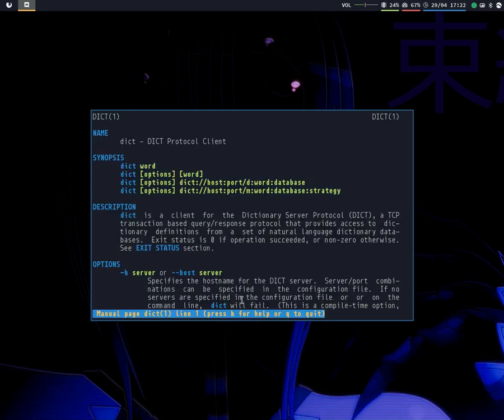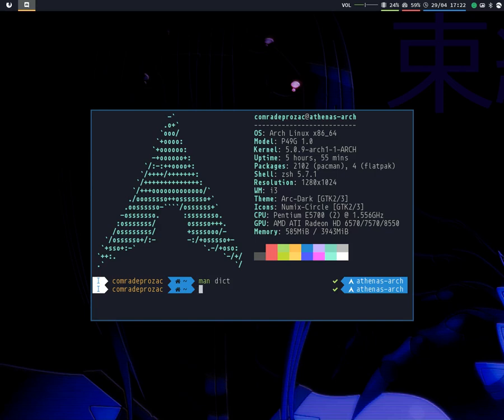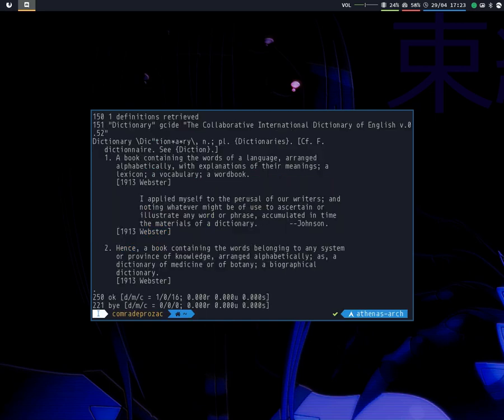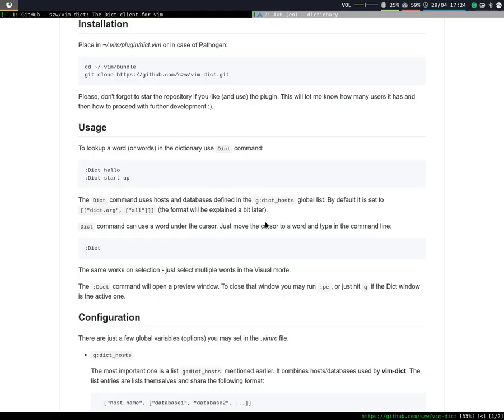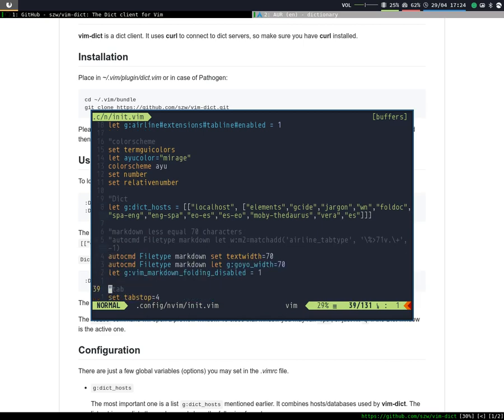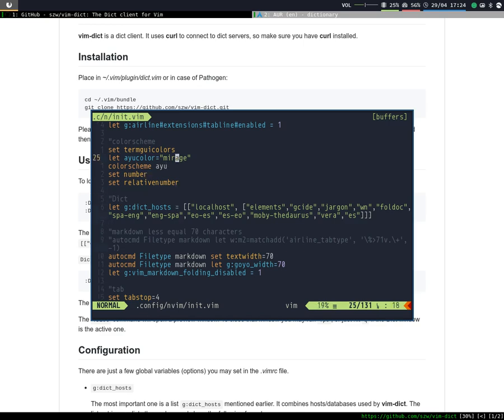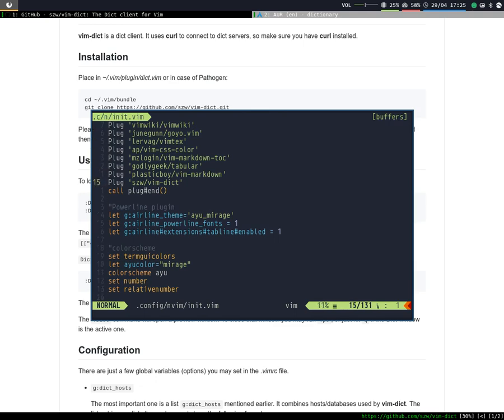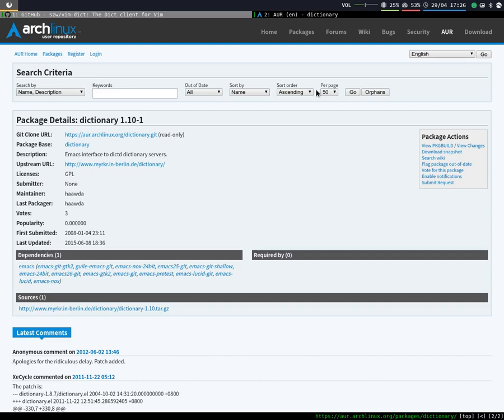DICT 2: cURL and Vim/emacs plugins